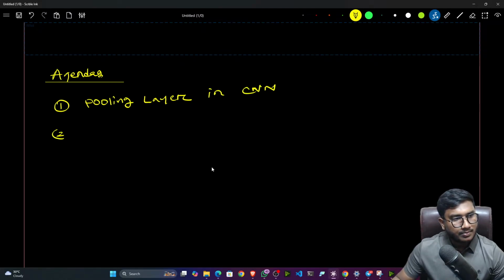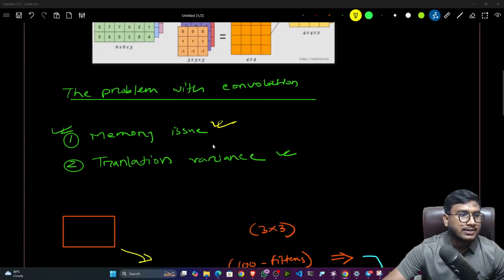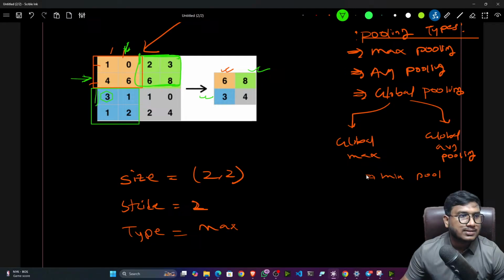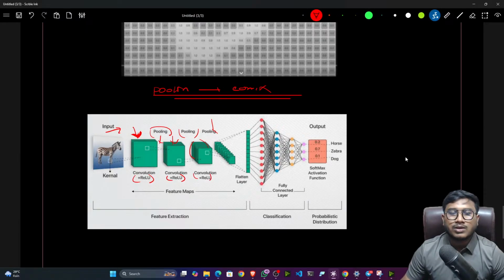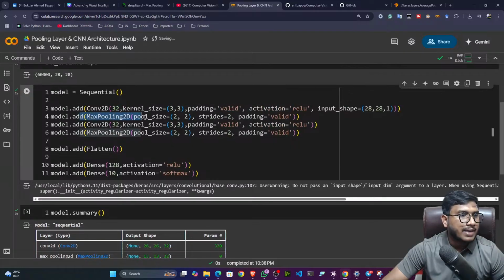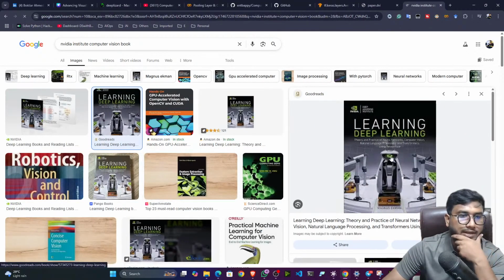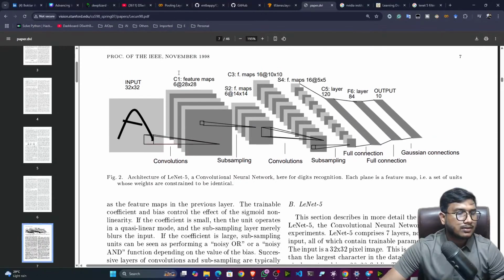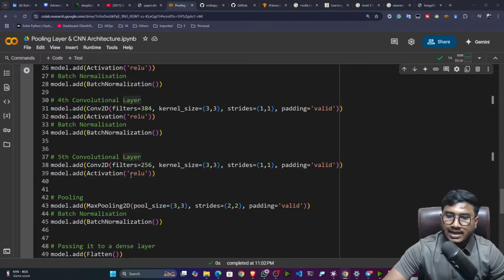Day 6 - Pooling Layer & CNN Architecture | Computer Vision for Developers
In this video, we will dive deep into the Pooling Layer in Convolutional Neural Networks (CNNs). Pooling layers play a crucial role in CNNs by reducing spatial dimensions, which helps in reducing computation and preventing overfitting. If you’re looking to understand how CNNs work and how pooling layers contribute to image recognition and classification tasks, you’re in the right place!

Thanks!

YOU JUST NEED TO DO